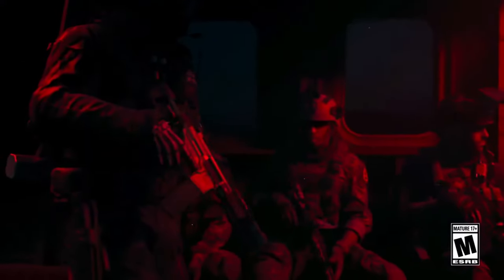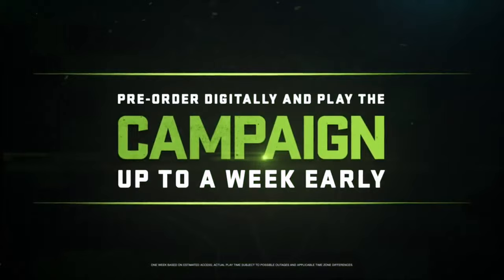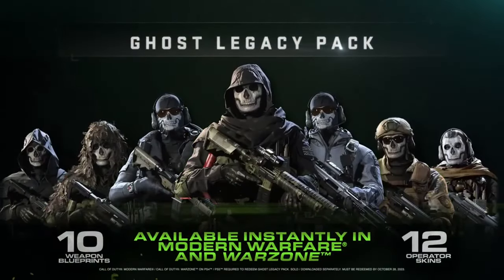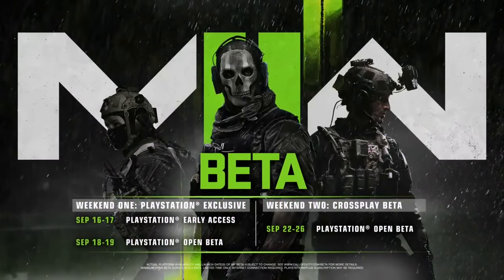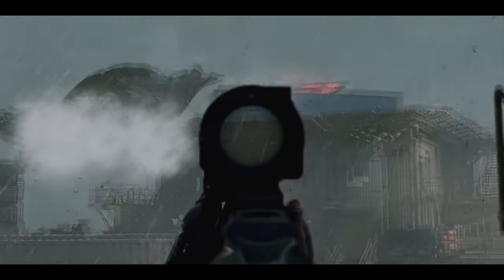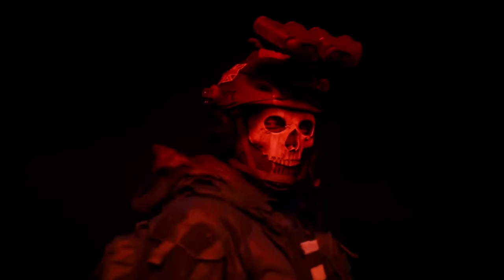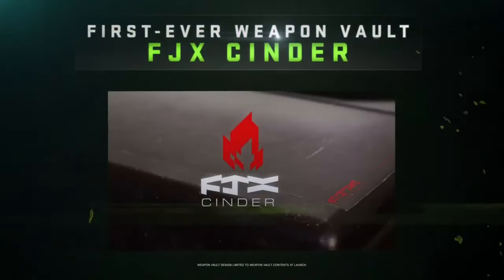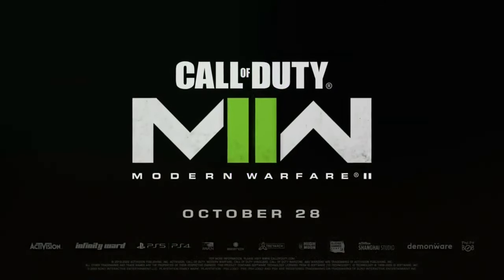*NEW* MW2 Vault Edition Trailer WHAT DO YOU GET?!